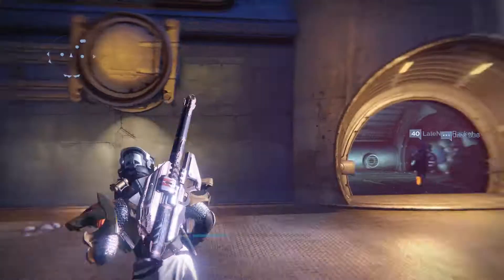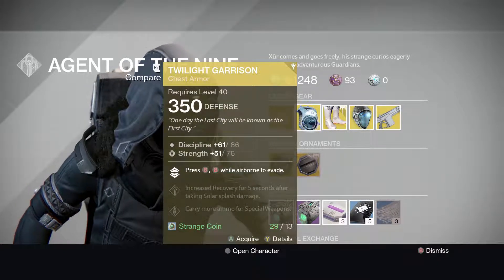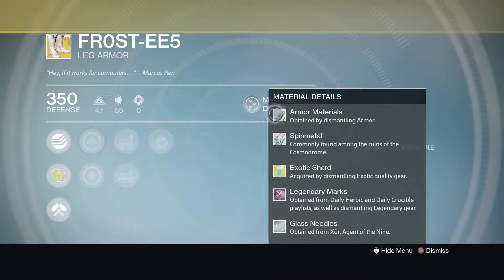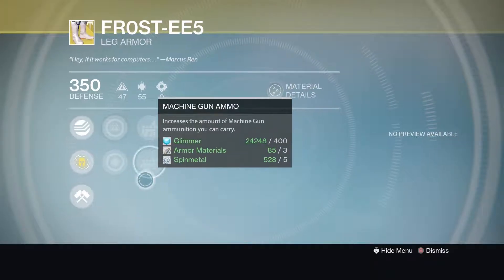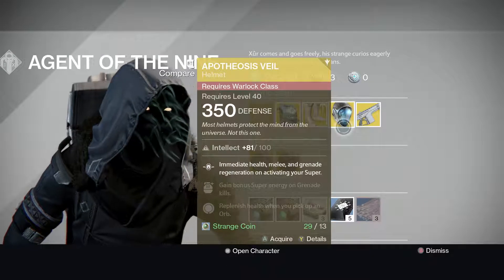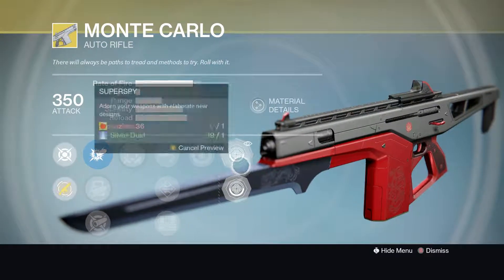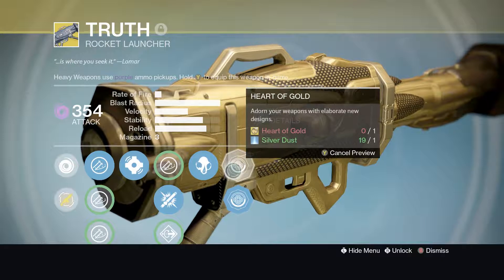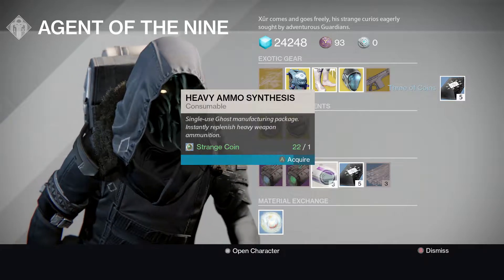Destiny xur location and loot (11/11/16)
Hello people from the internet this is CohesiveHalo9 or you may know me as Micah thx for watching this is the new series called Road to 400 light, hope you like, subscribe, and comment see you guys later.